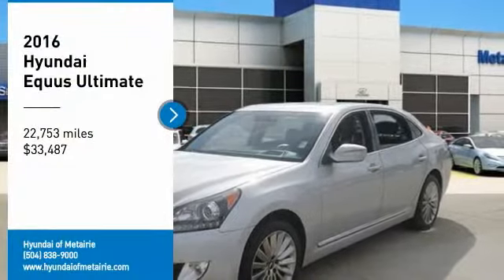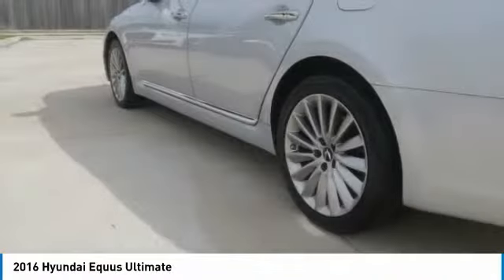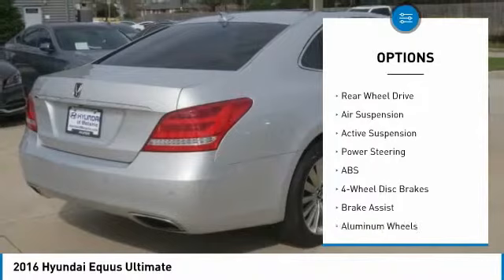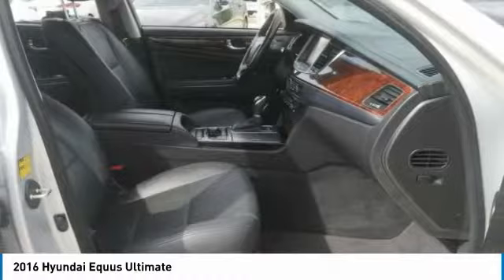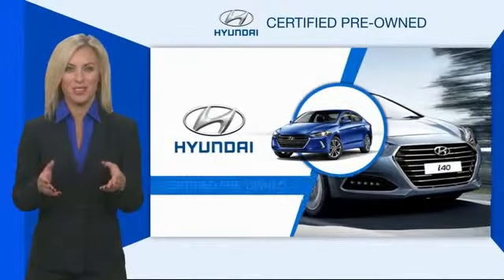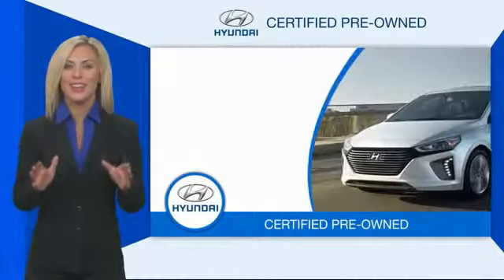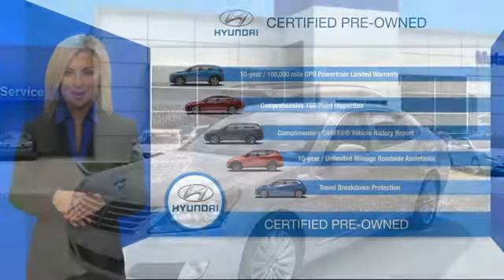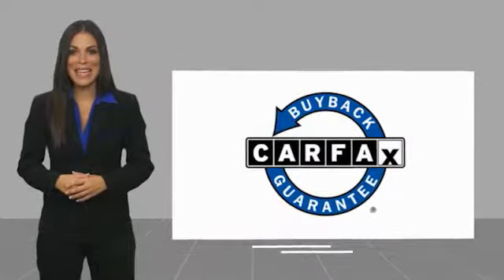2016 Hyundai Equus Metairie LA PRH101778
2016 Hyundai Equus Ultimate

This 2016 Hyundai Equus Ultimate is proudly offered by Hyundai of Metairie Your buying risks are reduced thanks to a CARFAX BuyBack Guarantee. With amenities and luxuries befitting a modern day king, this splendorous coach reigns supreme. The Equus Ultimate has been lightly driven and there is little to no wear and tear on this vehicle. The care taken on this gently used vehicle is reflective of the 22,752mi put on this Hyundai. More information about the 2016 Hyundai Equus: The Equus is Hyundai's luxury flagship, aimed directly at the top models from other luxury brands, including the Lexus LS and Jaguar XJ, but costing thousands less. The V8 in the Equus, which makes 429 horsepower, is Hyundai's most powerful engine ever -- and more powerful than the engines in the Lexus LS 460 and Mercedes-Benz S550. The Equus' 8-speed automatic transmission enhances performance while still managing to return an EPA-estimated 24 mpg highway. There are yet other reasons why the Equus stands out from the luxury pack. According to Hyundai, the Equus has more leg, head, and shoulder room, both in front and in back, than the Lexus LS 460. It's also a standout for safety features, and an IIHS Top Safety Pick. Interesting features of this model are lavish trims and details, Equus Ultimate offers prestige luxury for tens of thousands less than others in its class, strong safety record, Spacious interior, comfortable ride, and strong V8 performance